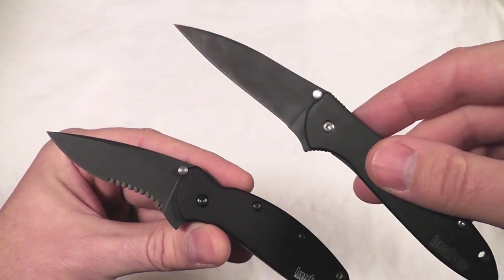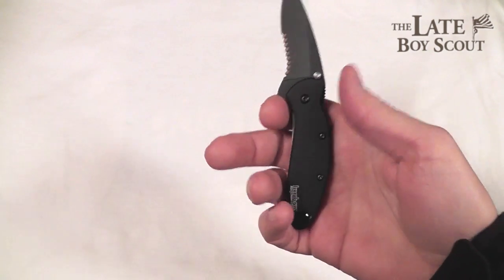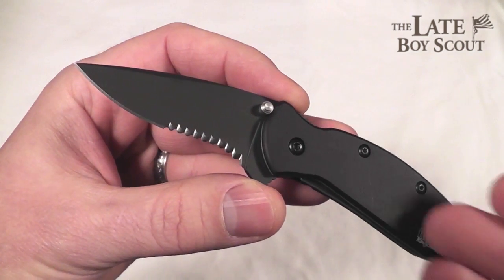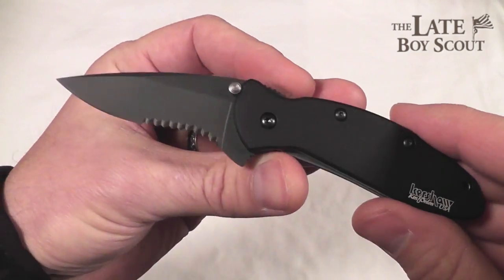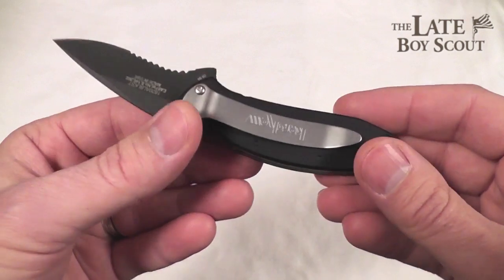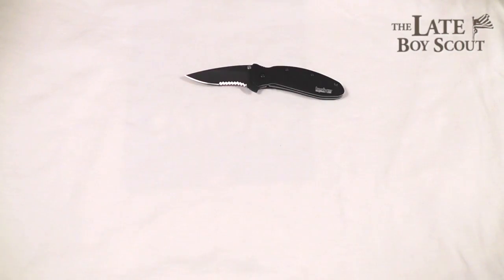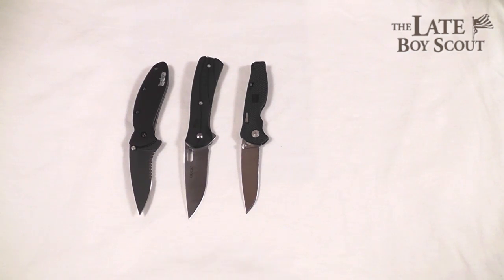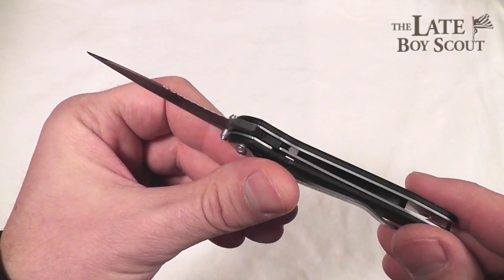Kershaw Scallion: Ken Onion's Quick, Small EDC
My take on the classic Kershaw Scallion, a small, spring-assisted EDC knife that shares a pedigree with some of Kershaw's most popular knives ever. For the price, you can't do much better if this knife fits in your preferred size range.